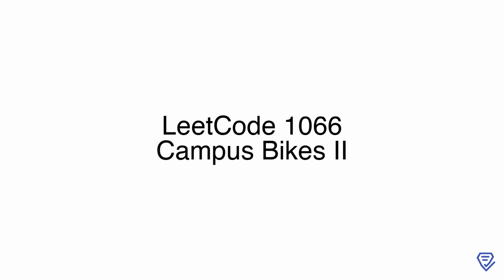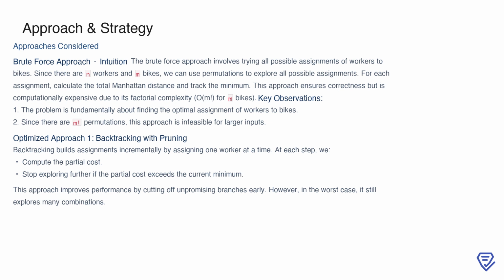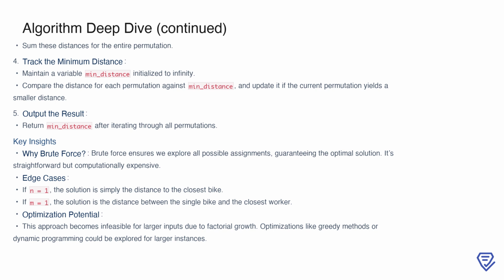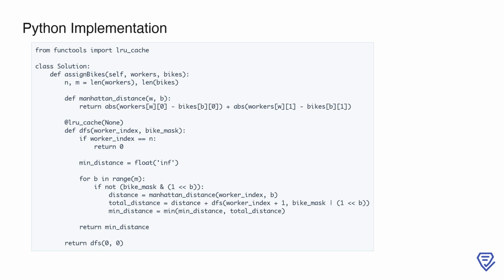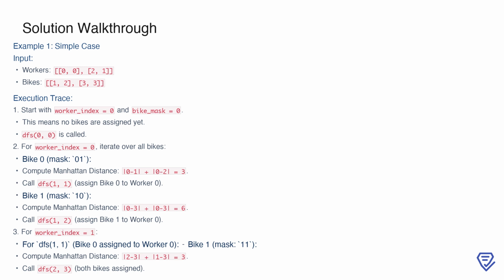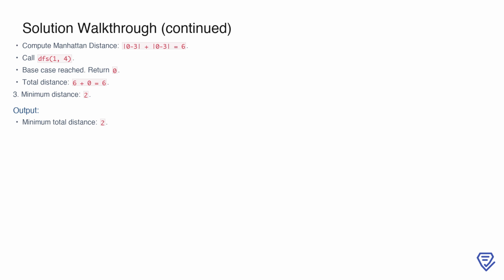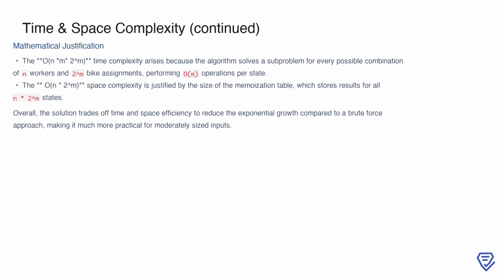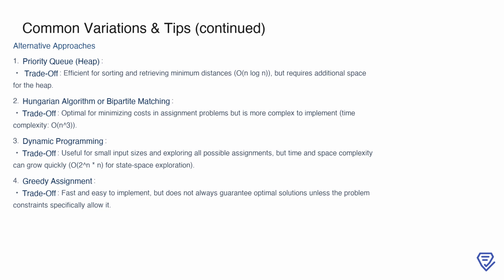LeetCode 1066: Campus Bikes II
Difficulty: Medium

📚 Topics: Backtracking, Depth-First Search, Dynamic Programming, Graph, Greedy

⏱️ Timestamps:
00:00 - LeetCode 1066: Campus Bikes II
00:24 - Problem Statement
01:16 - Problem Statement (continued)
02:04 - Problem Statement (continued)
02:55 - Problem Statement (continued)
03:29 - Problem Statement (continued)
04:15 - Approach & Strategy
05:30 - Approach & Strategy (continued)
06:46 - Approach & Strategy (continued)
07:40 - Algorithm Deep Dive
08:48 - Algorithm Deep Dive (continued)
09:54 - Algorithm Deep Dive (continued)
10:58 - Algorithm Deep Dive (continued)
12:03 - Algorithm Deep Dive (continued)
13:09 - Python Implementation
15:13 - Java Implementation
16:00 - Java Implementation (continued)
17:09 - Solution Walkthrough
18:37 - Solution Walkthrough (continued)
19:29 - Solution Walkthrough (continued)
20:25 - Solution Walkthrough (continued)
21:17 - Solution Walkthrough (continued)
22:19 - Solution Walkthrough (continued)
22:54 - Time & Space Complexity
23:44 - Time & Space Complexity (continued)
24:40 - Time & Space Complexity (continued)
25:14 - Time & Space Complexity (continued)
26:01 - Time & Space Complexity (continued)
26:45 - Time & Space Complexity (continued)
27:28 - Common Variations & Tips
28:44 - Common Variations & Tips (continued)
29:59 - Common Variations & Tips (continued)
30:53 - Common Variations & Tips (continued)
32:02 - Conclusion
32:23 - Thank You!